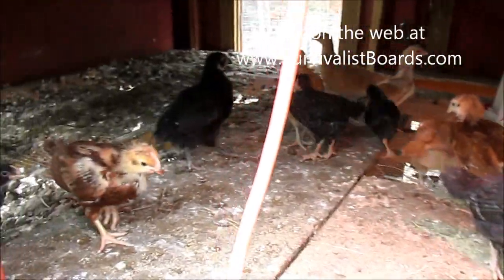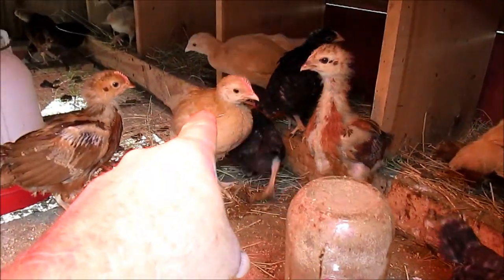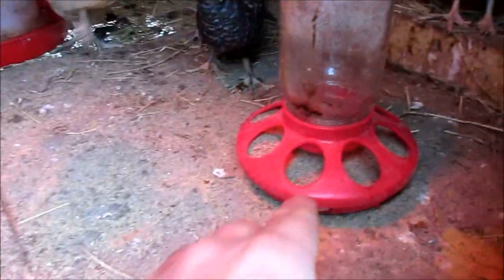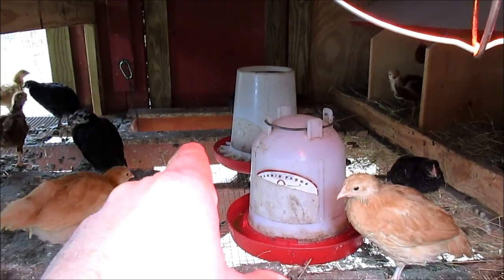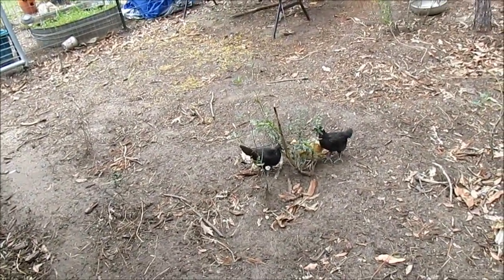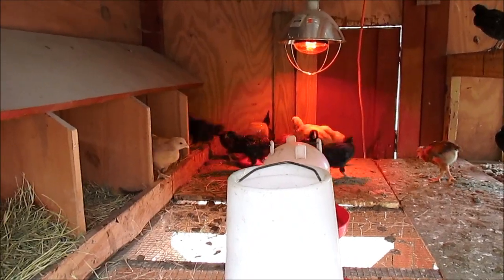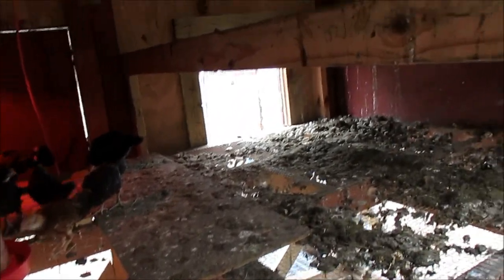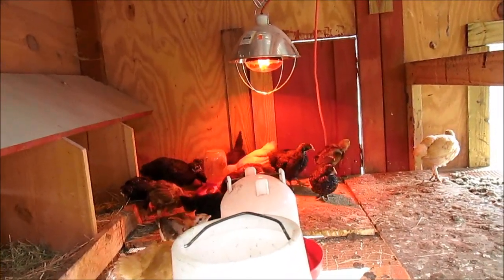Chick update a little over a month old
Update on how the chicks are doing.  they were moved to the big chicken house and everything seems to be going well.